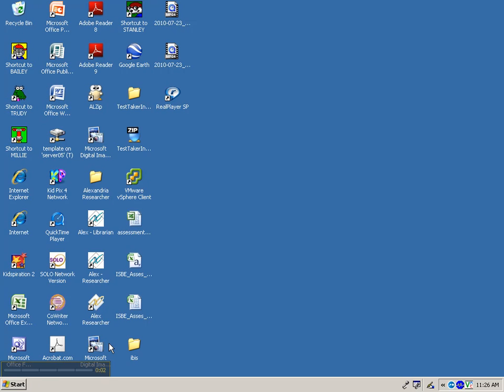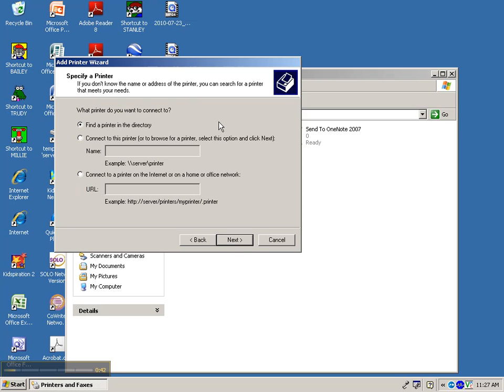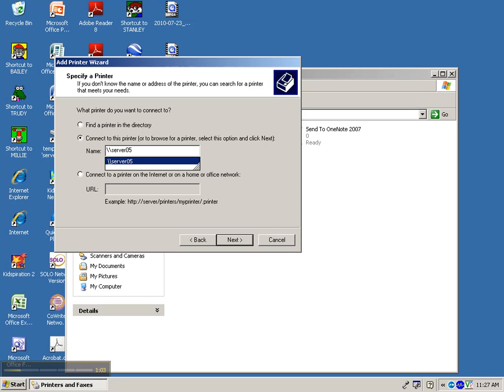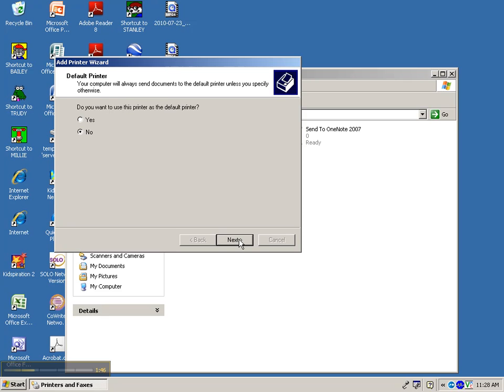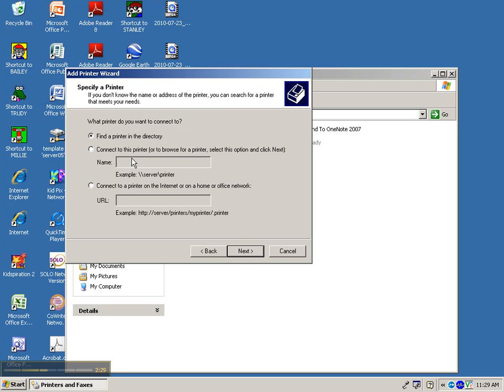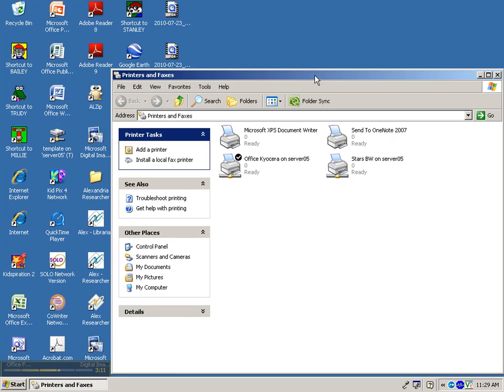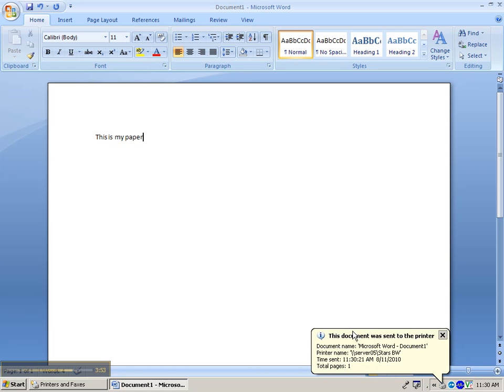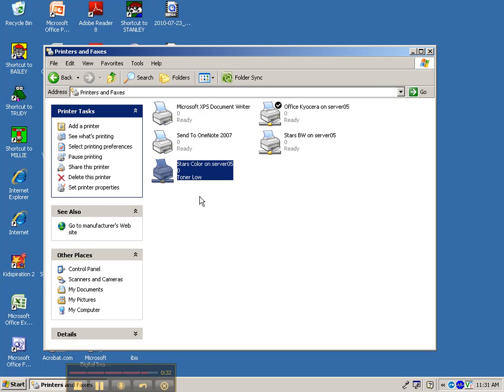Adding Printers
How to add printers to your Windows XP machine